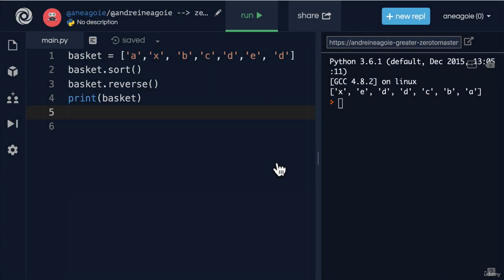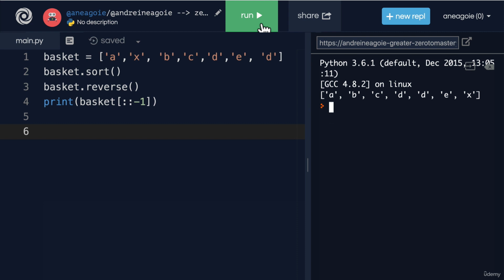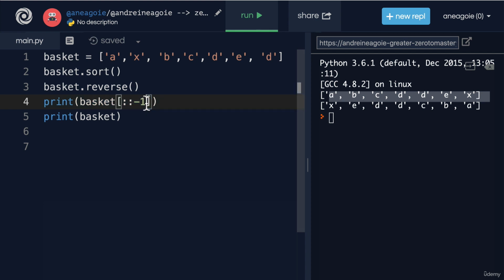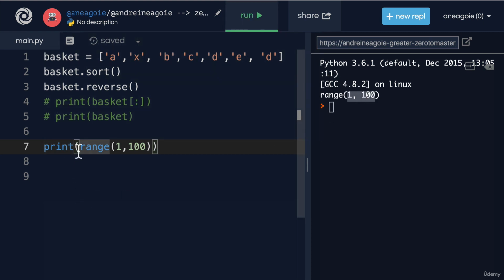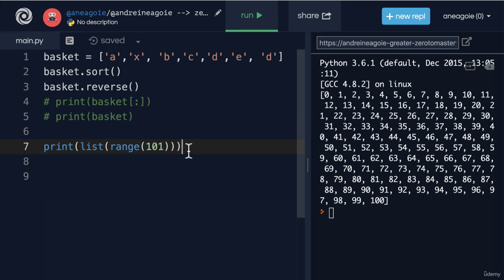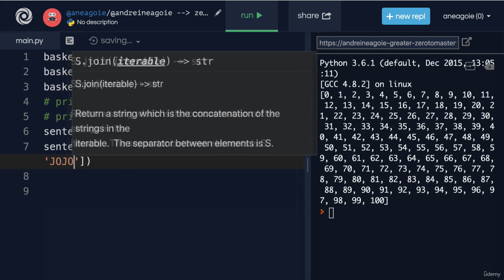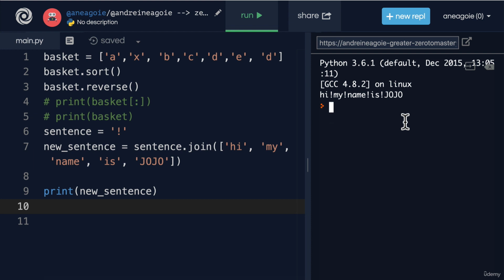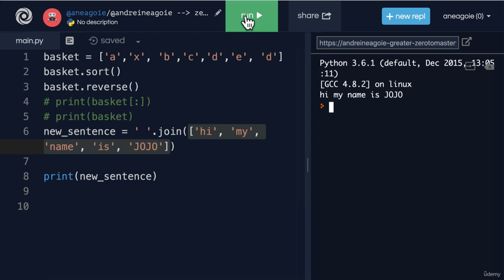48 Common List Patterns